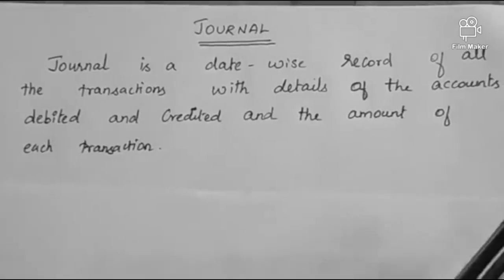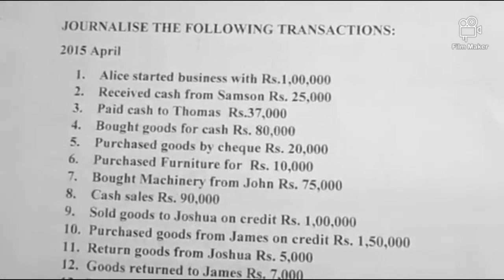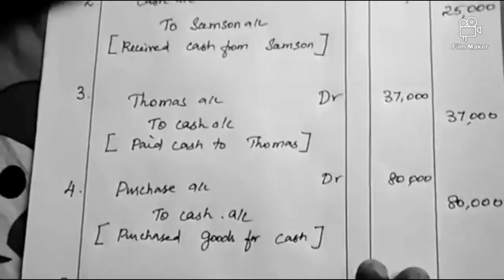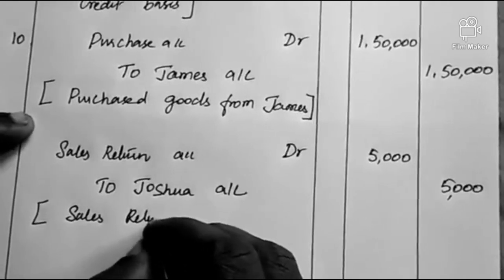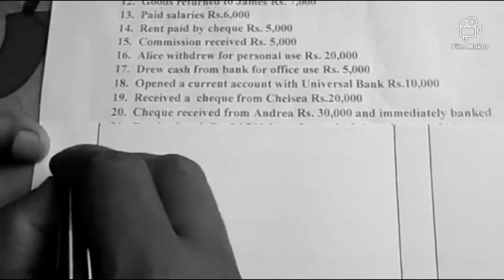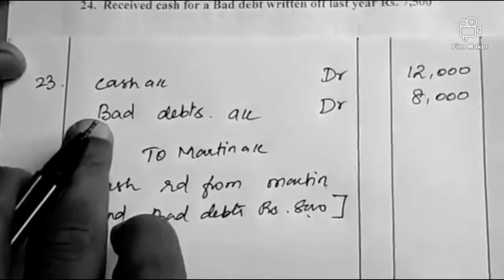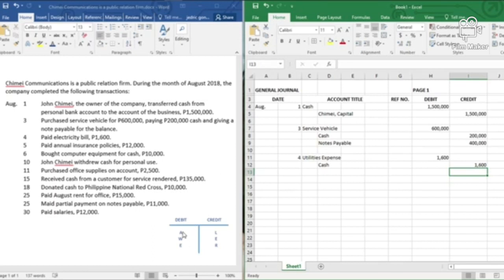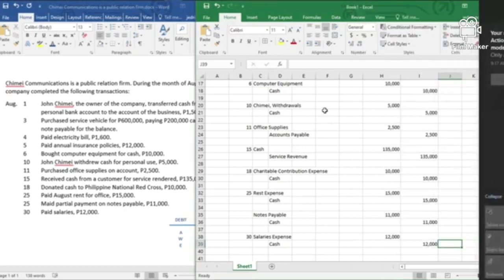ጆርናል ኢንትሪ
ደጋፊ ቪዲዮ